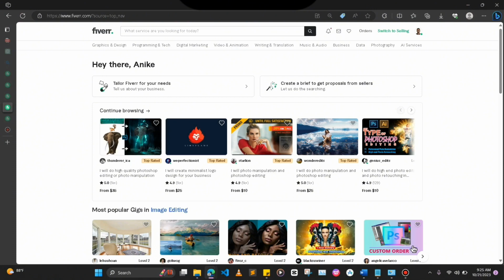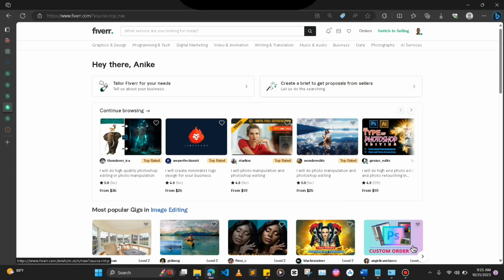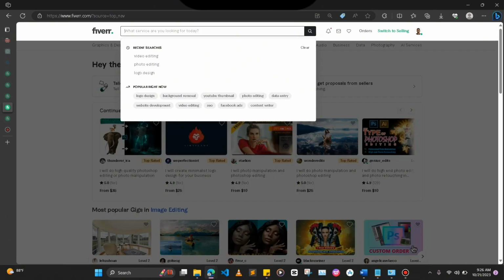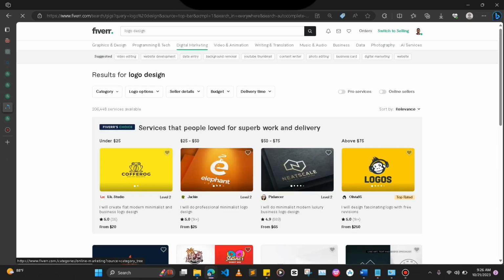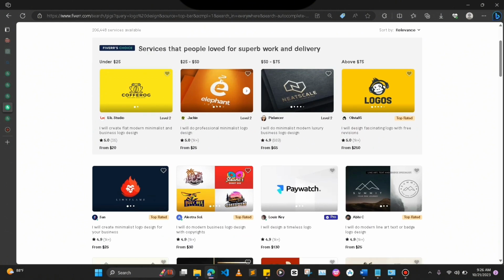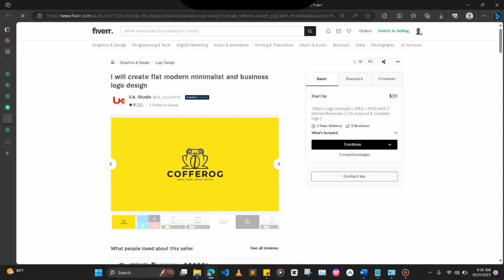Find Buyer Requests On Fiverr! (Full Guide)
Hey guys, in this video I will show you Find Buyer Requests On Fiverr! It's simple so watch until the end to understand how to do it.